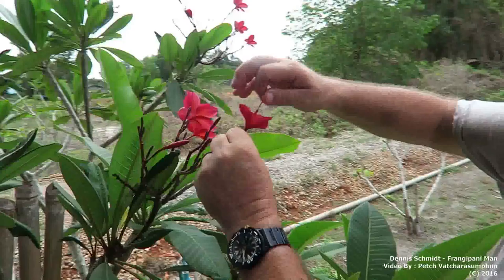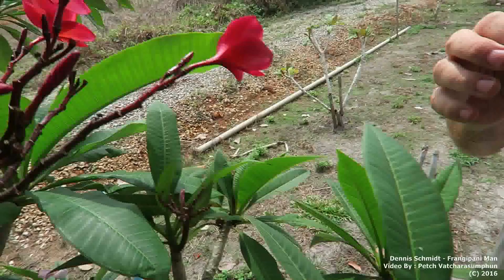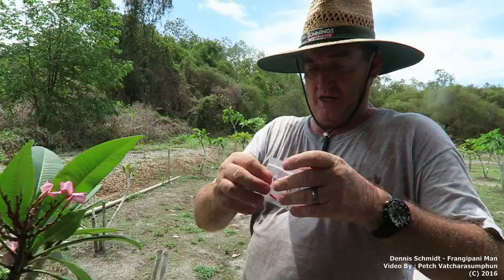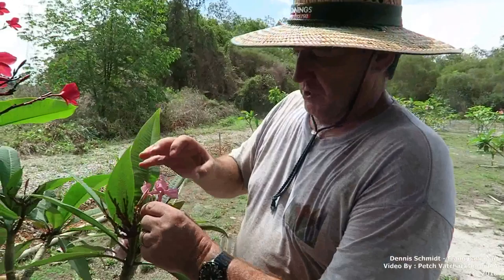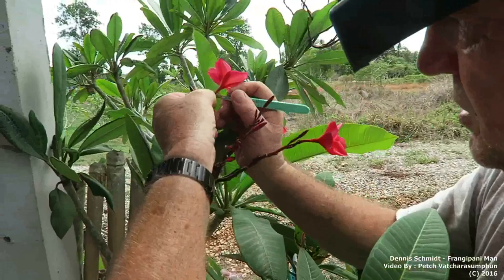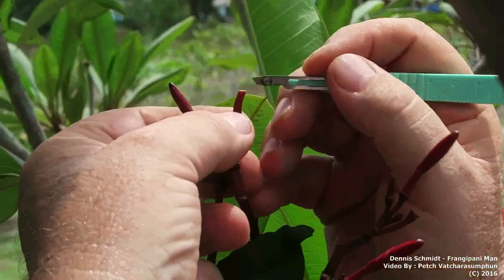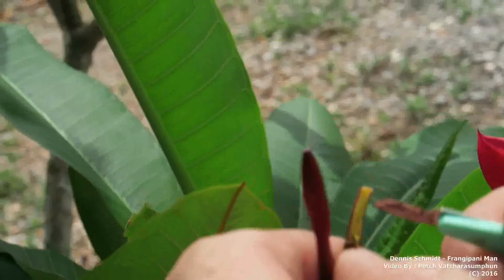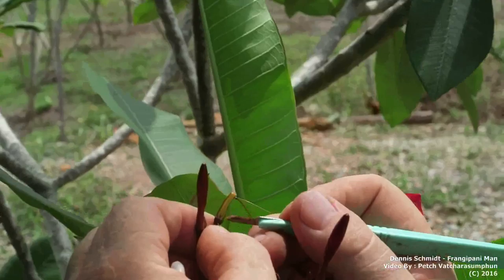Plumeria Pollination by Dennis Schmidt - the Frangipani Man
It is such a privileged to video taped how Dennis pollinated his plumeria flowers during my Thailand Visit in May 2016.  Video was taken during 10am in the morning after the raining day.  Dennis said that the success rate of self-pollinate is about 5%-10%.  Early morning time would be best to do the pollination.  He is using his homemade twitching stick made of 20lbs fishing line.  Enjoy!